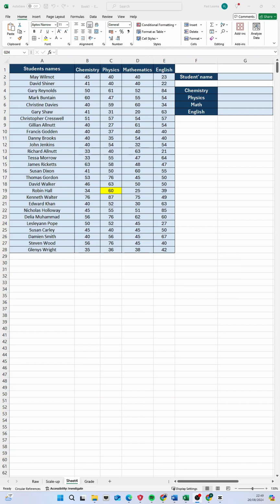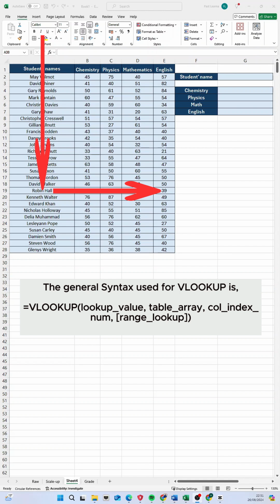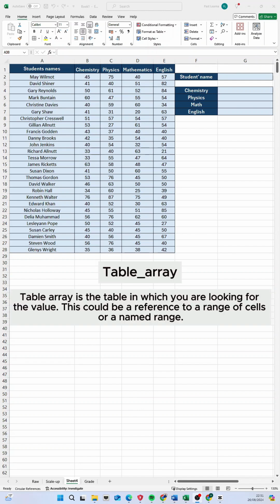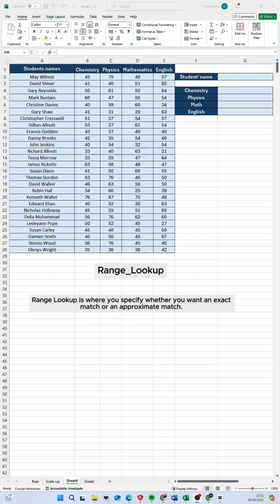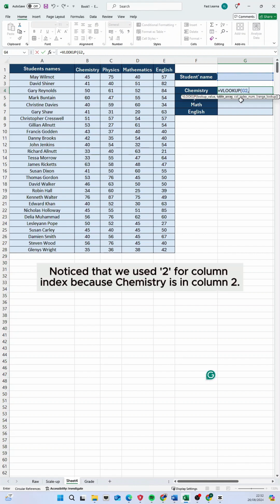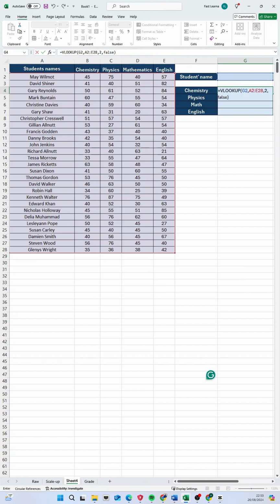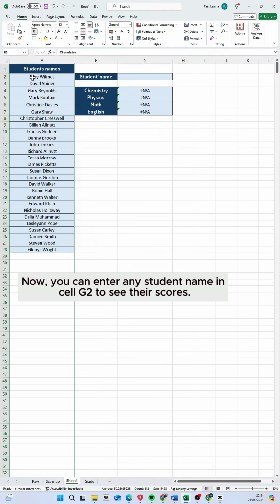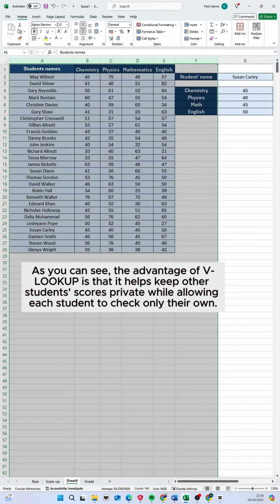What is VLOOKUP in Excel?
This tutorial walks you through the fundamentals of VLOOKUP before delving into examples of how to use it for assessing students grades in an exam. Perfect for teachers, educators and marketers who want to keep other details in the table private while revealing the value of a certain item!

The formula employed in this video is:
=VLOOKUP(G2, A2:E28, 2, FALSE) For looking up Chemistry score in col 2
=VLOOKUP(G2, A2:E28, 3, FALSE) For looking up Physics score in col 3
=VLOOKUP(G2, A2:E28, 4, FALSE) For looking up Math score in col 4
=VLOOKUP(G2, A2:E28, 5, FALSE) For looking up English score in col 5

G2 is the cell used to enter each student name.
A2:E28 is the table array.

I will love to know your thought about this video. Please drop a comment.